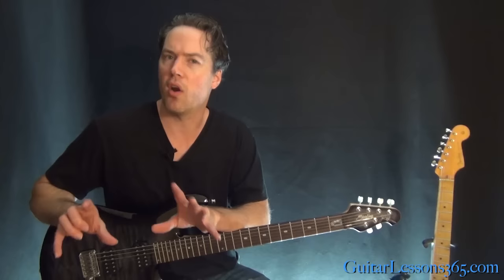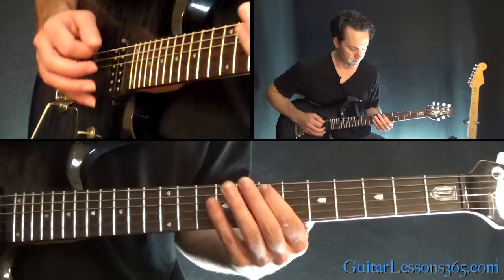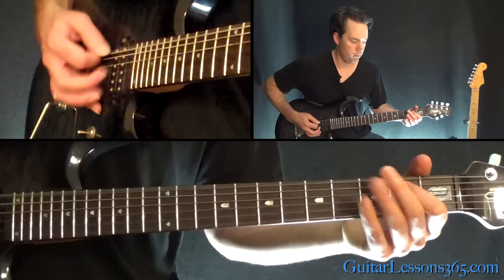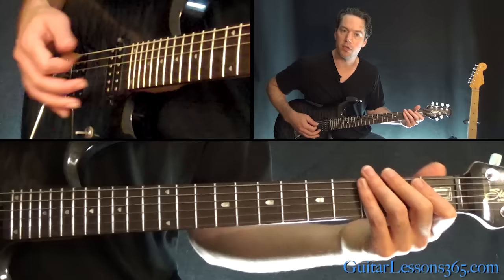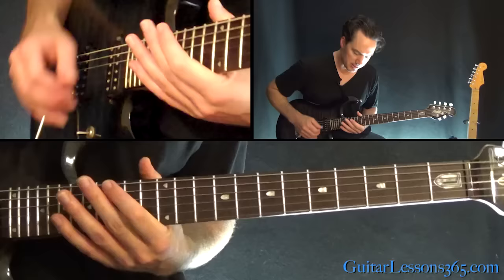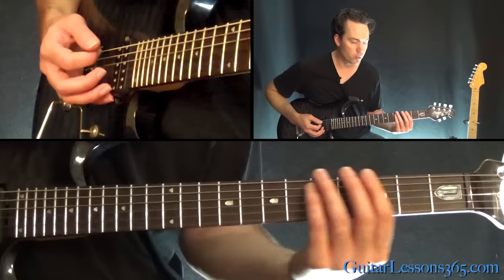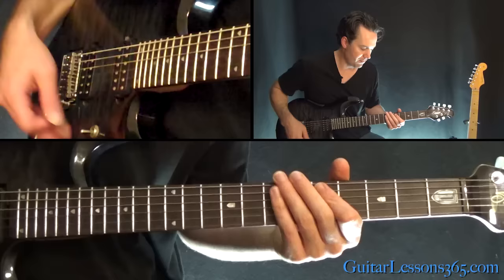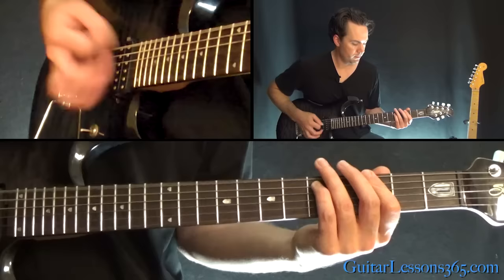Moth Into Flame Guitar Lesson (Chords/Rhythms) - Metallica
In these Moth Into Flame guitar lesson videos, I will show you how to play this Metallica hit note-for-note.

As with most Metallica songs, the tuning will be standard tuning.

In the first video lesson, I will show you how to play all of the riffs and guitar harmony parts.

There is ton to learn here. Metallica has come up with a slew of really fun and challenging riffs that incorporate thrash metal, groove metal, power metal and punk rock in a seamless onslaught of riffs and harmony guitar parts.

I will go through each riff in the order that it appears in the song. To make it a bit easier to know where I am at in the song, I will also give you the minute and second mark that each new riff appears.

Along the way, there are quite a few guitar harmony lines along with some short leads by Kirk Hammett. I will show you how to play all the guitar harmony parts just in case you have another guitarist to jam with and in addition, any lead work done by Hammett.

In then second video lesson, I will show you how to play Kirk Hammett's guitar solo note-for-note. As is common in Kirk Hammett's lead guitar work, this solo is drenched in wah tones with lots a chaotic guitar licks thrown in there.

There are a couple of parts of the solo that are just meant by Hammett to be noise. Because of that, you will have to wing it a bit just like Hammett does. But for the most part, he is playing very distinctive guitar licks that are pretty easy to pick up and breakdown phrase-by-phrase.

I hope you guys enjoy learning this monster of a guitar workout from Metallica!

Carl...